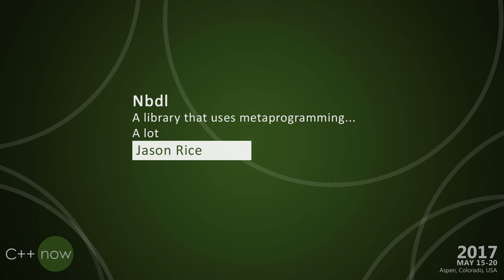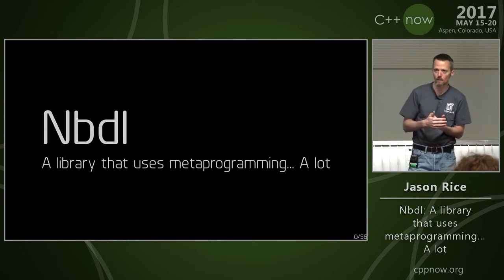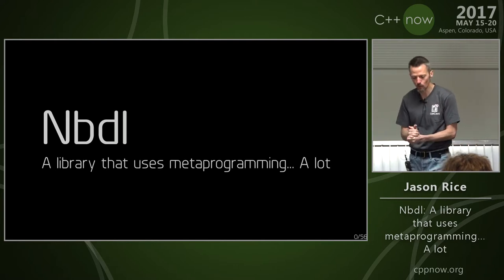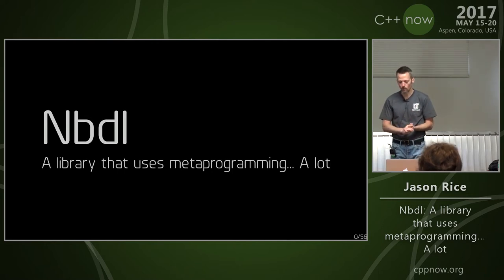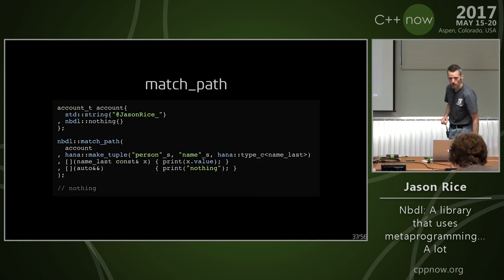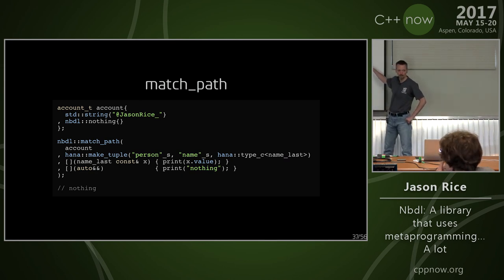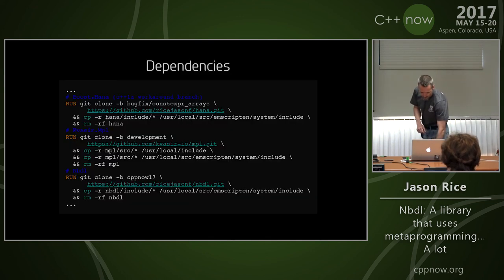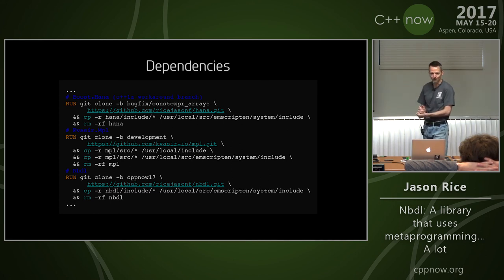C++Now 2017: Jason Rice “Nbdl: A library that uses metaprogramming... A lot"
Nbdl: Network Based Data Layer is an experimental generic library for managing the state of an application. In this session we will go through its design, concepts, internals, and server/client integrations. We will see how it leverages metaprogramming with Boost.Hana to reduce run-time conditions, remove boiler-plate code, and create safer interfaces along with a few best practices for compile-time performance. We will see demos for a few integrations including an AppleTV app and a Web Application. We will also see how Docker can be used to manage dependencies and deployment.
Jason is a web applications programmer with an appetite for C++ metaprogramming having made small contributions to Boost.Hana. He is actively working on the library Nbdl, waiting for the day when C++ takes over the web.